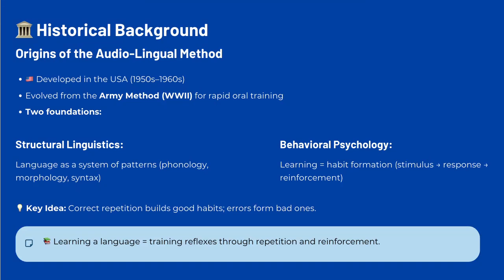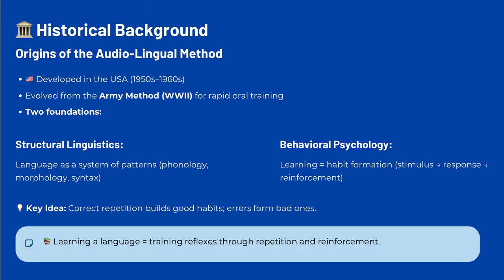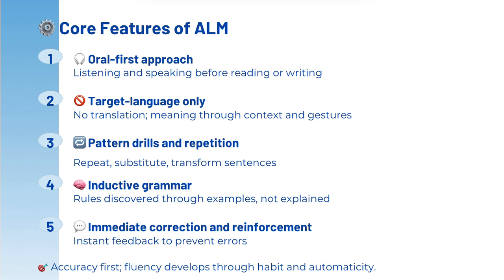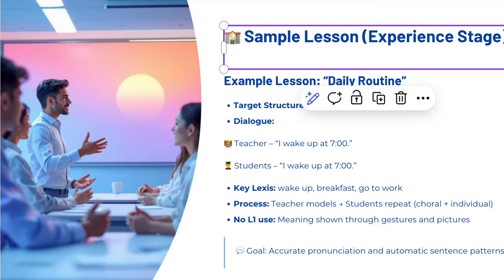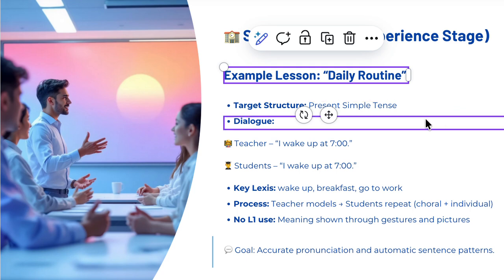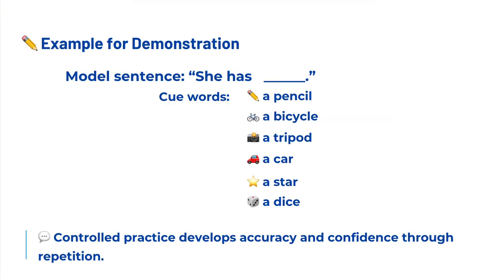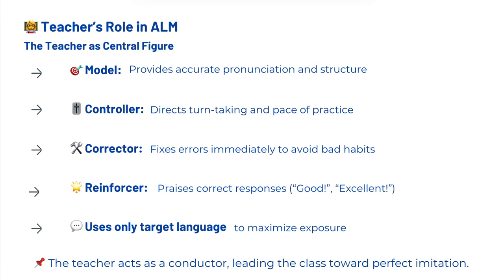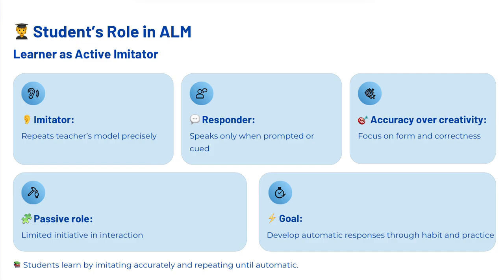Screen Recording 2025 10 26 at 02 20 06